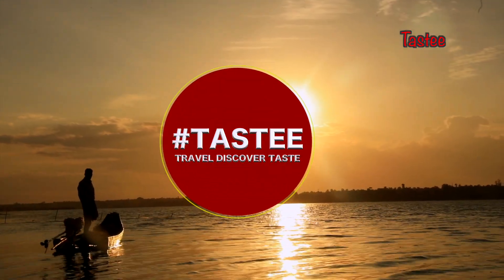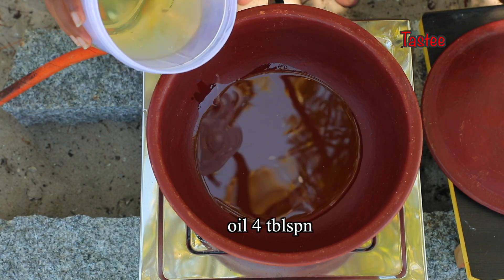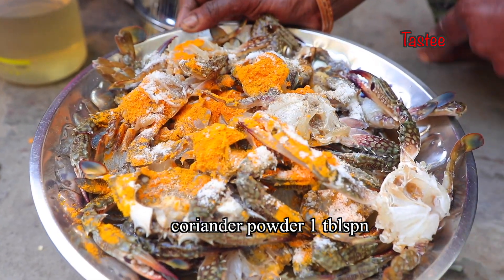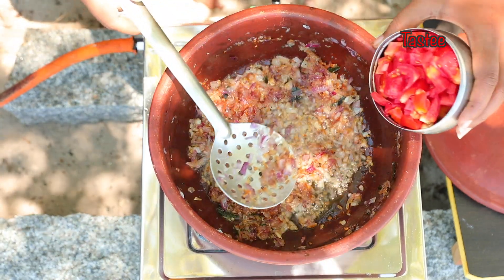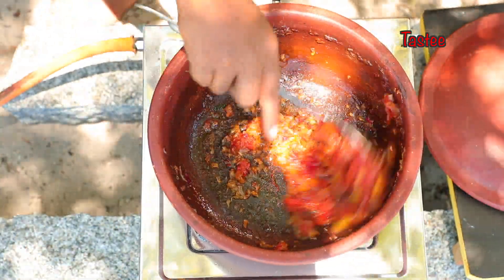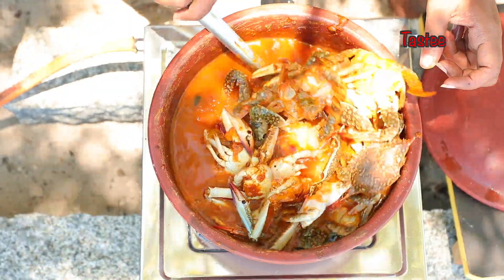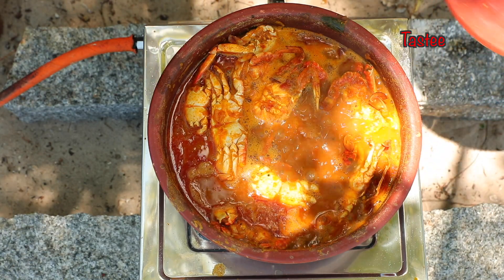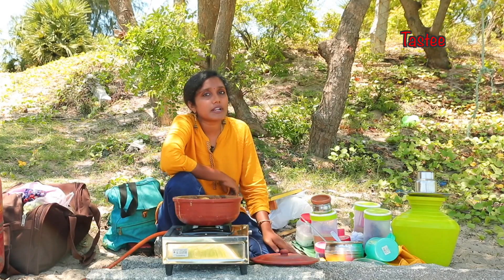நண்டு குழம்பு I Tastee with kiruthiga l village cooking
Today's special recipe, Crab (Nandu) Curry.